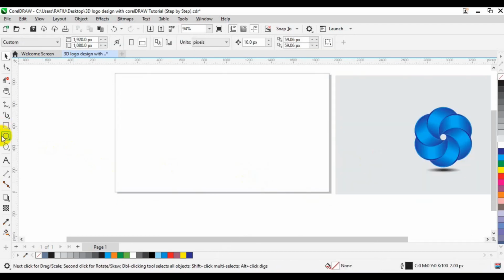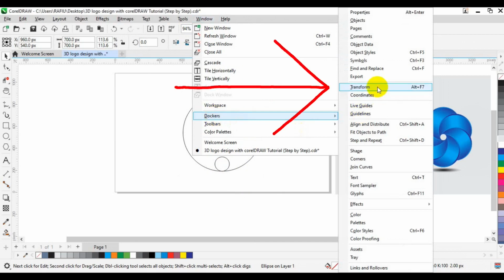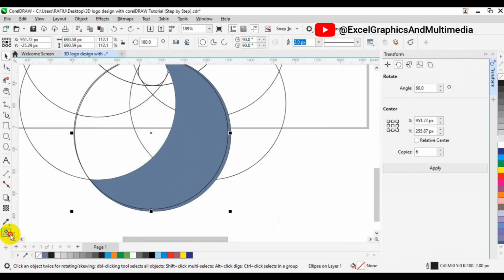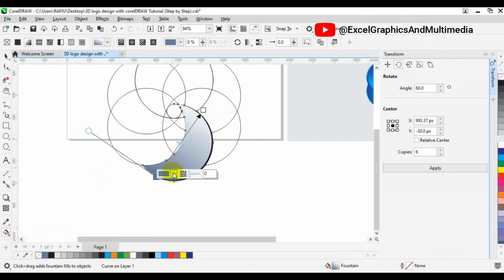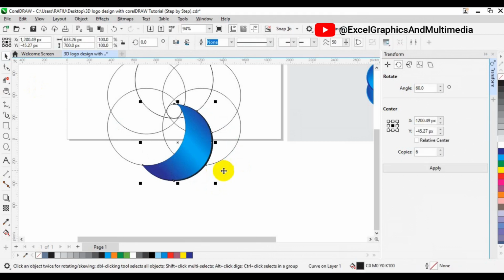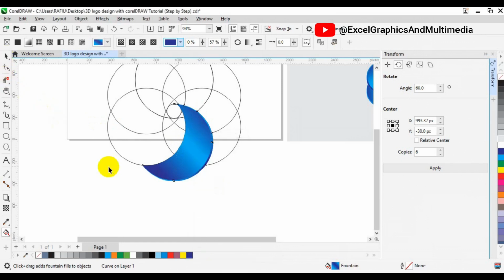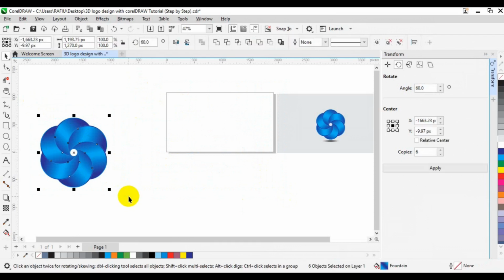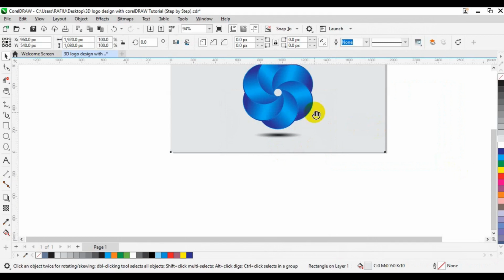3D Logo Design with coreDRAW Step by Step Tutorial